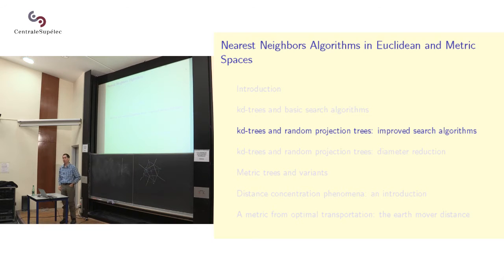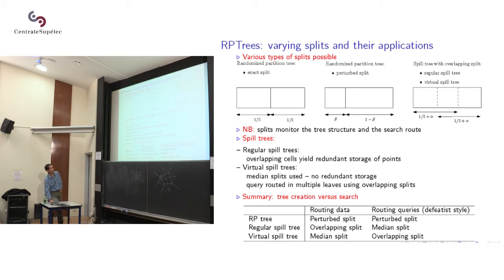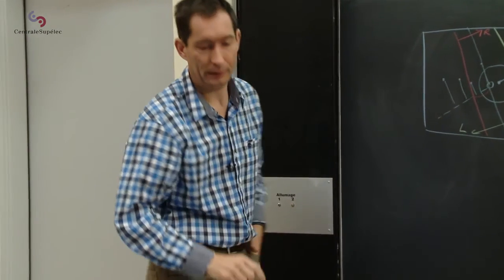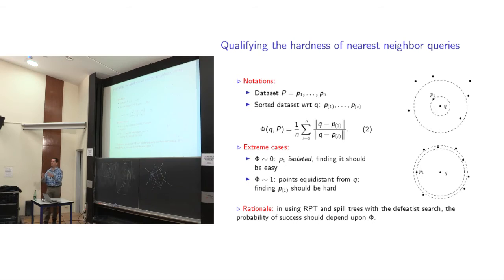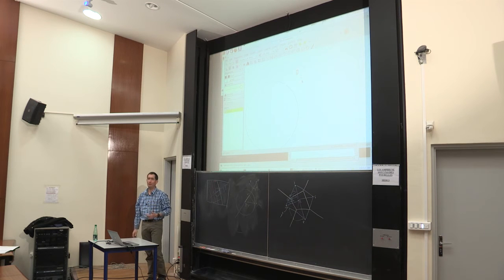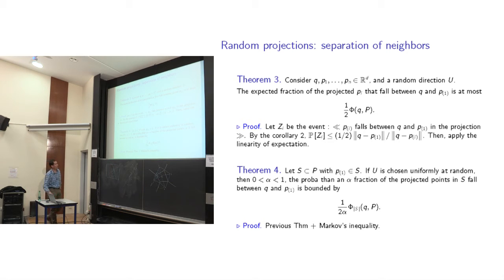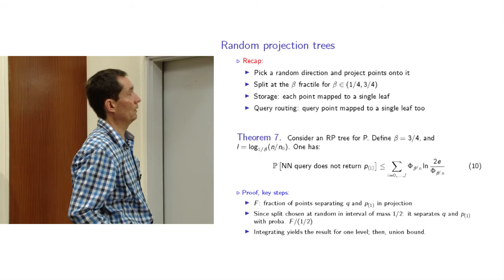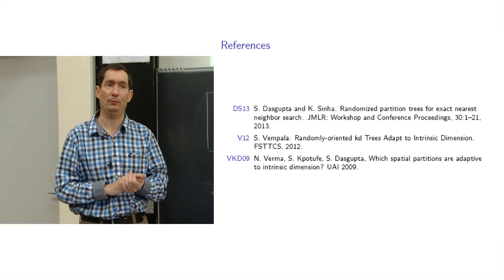Msc in Data Science: Nearest Neighbors Algorithms in Euclidean and Metric Spaces [3]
Kkd-trees and random projection trees : improved search algorithms. Second part.

These courses belong to our Msc in Data Sciences and Business Analytics coordinated with top leading French Business School ESSEC

This part presents variations of the basic search algorithms, aiming atharnessing the complexity and the quality of nearest neighbor queries. These methods exploit  (geometric) randomization, a powerful and elegant algorithmic design  technique.

Professor is Frederic Cazals, Inria Sophia Antipolis Méditerranée, Algorithms-Biology-Structure.